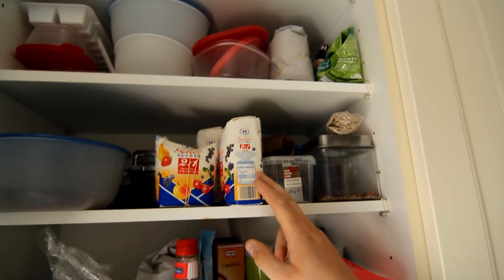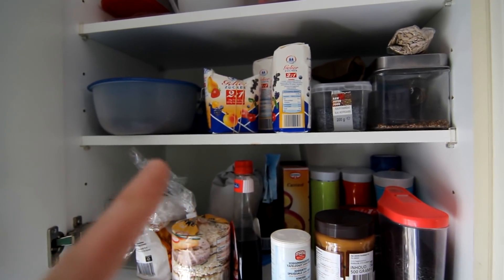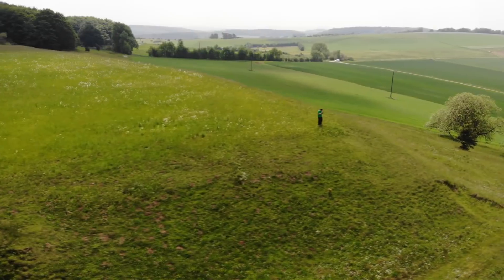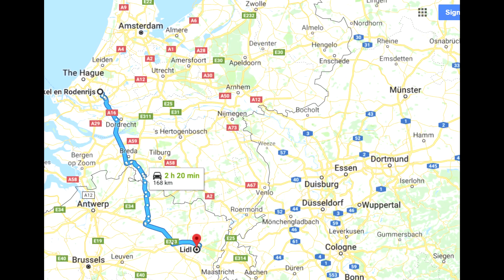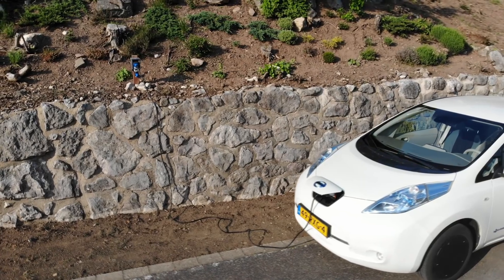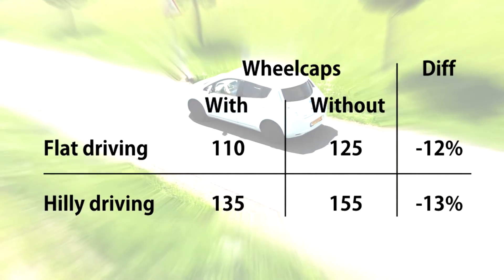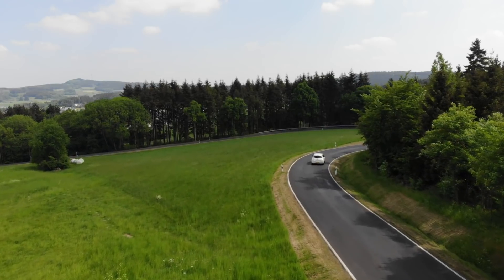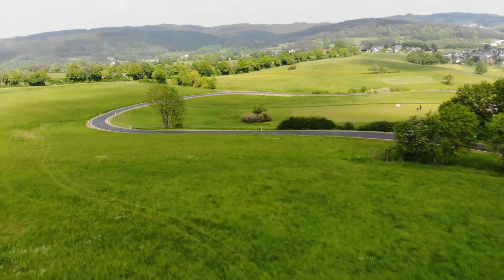Range test! (or: sugar emergency)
Contrary to what mux says in this video, no leafspy logs for you :( apparently the logging got buggy after a while, so the majority of the data is useless. Next time I'll have my own logging tools, that should help!